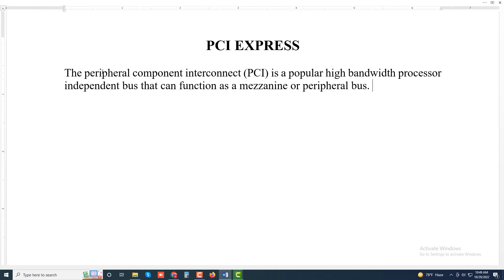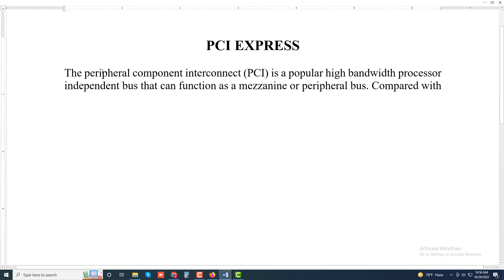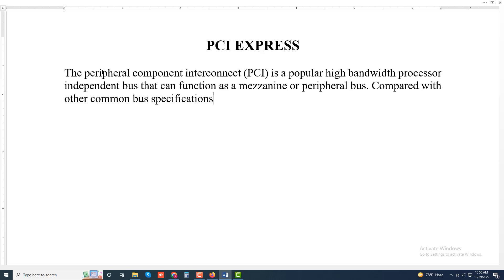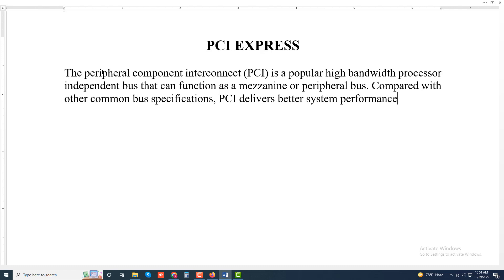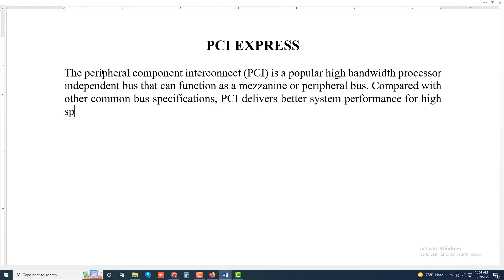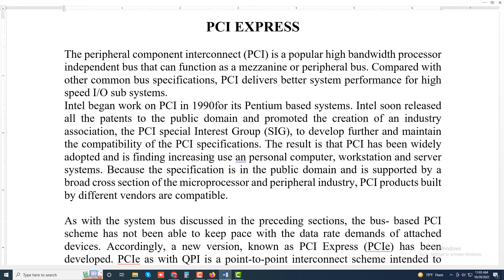PCI EXPRESS || Computer Organization and Architecture